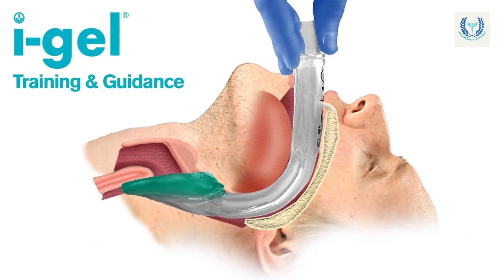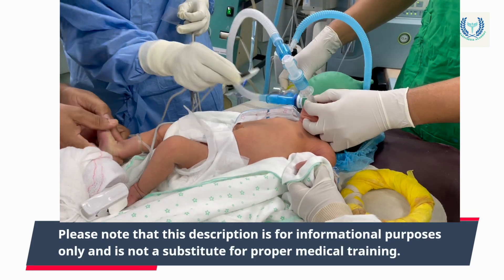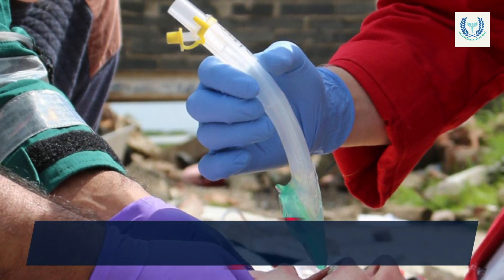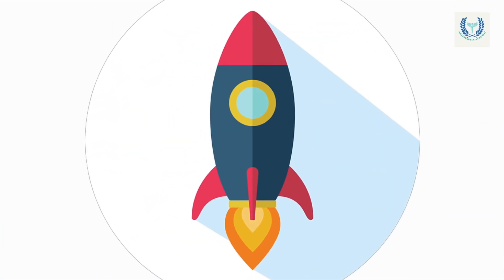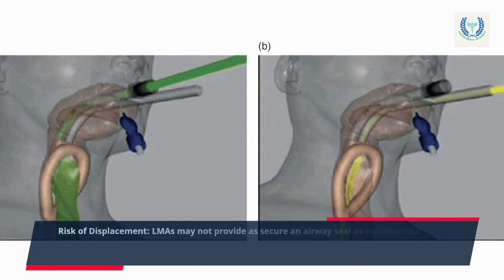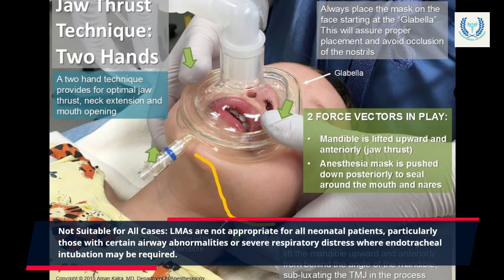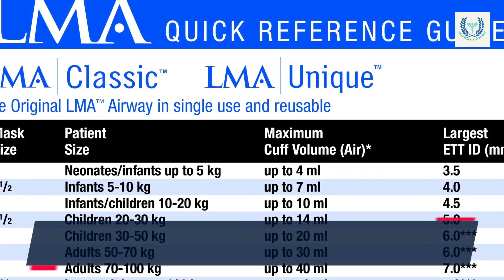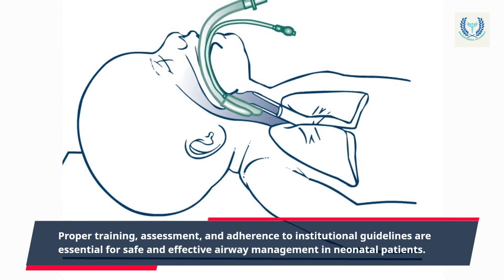Life-saving LMA in anaesthesia | LMA uses, advantages and disadvantages are discussed.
Inserting an i-gel laryngeal mask airway (LMA) is a medical procedure that should only be performed by trained healthcare professionals. It is used for securing a patient's airway during anesthesia or in emergency situations. Here are the general steps for inserting an i-gel LMA:

Note: Always follow your local protocols and guidelines, and seek appropriate training and supervision before performing this procedure.

Preparation:

Gather all the necessary equipment, including the i-gel LMA, lubricating jelly, a syringe, and a bag-valve mask (BVM) with oxygen source.
Ensure proper patient positioning (usually supine) with the head in a neutral position.
Check the i-gel LMA:

Examine the i-gel for any visible damage or defects.
Check the cuff for inflation integrity.
Lubrication:

Apply a generous amount of water-based lubricating jelly to the posterior surface and cuff of the i-gel. This helps with insertion and reduces the risk of trauma.
Insertion:

Hold the i-gel with your dominant hand and use your non-dominant hand to open the patient's mouth.
Insert the i-gel along the hard palate and gently advance it into the mouth until you feel resistance.
Ensure that the i-gel's tip sits behind the base of the tongue and the cuff is positioned in the hypopharynx.
Inflate the Cuff:

Using a syringe, inflate the cuff with air slowly and carefully until you achieve a good seal. Ensure the cuff pressure is within the recommended range, typically around 60 cm H2O.
Confirm Placement:

Confirm proper placement by auscultating breath sounds over the epigastrium to ensure they are not heard there. Breath sounds should be heard over the chest.
Observe chest rise and fall with positive pressure ventilation.
Secure the i-gel:

Secure the i-gel in place using tape or other securing devices to prevent accidental dislodgment.
Connect to Ventilation:

Connect the i-gel to a bag-valve mask (BVM) or a mechanical ventilator for controlled ventilation.
Monitor and Adjust:

Continuously monitor the patient's vital signs and oxygen saturation during the procedure.
Adjust the cuff pressure as needed to maintain a proper seal.
Document:

Document the insertion procedure, cuff inflation pressure, and any complications.
Remember that improper insertion or cuff inflation can lead to complications such as aspiration, inadequate ventilation, or trauma. Always be prepared to switch to an alternative airway device or perform endotracheal intubation if necessary. Seek assistance from experienced personnel if you encounter difficulties or if the patient's condition deteriorates.